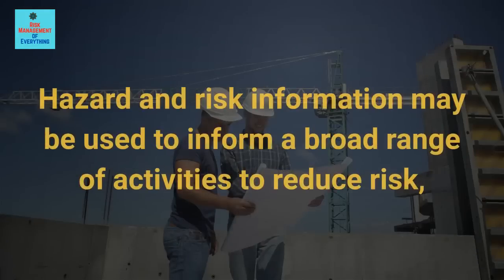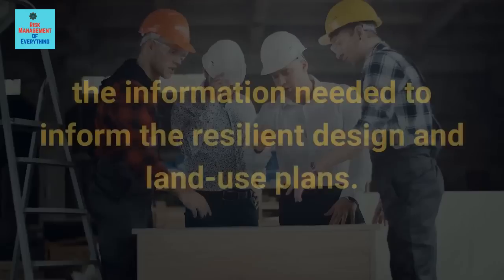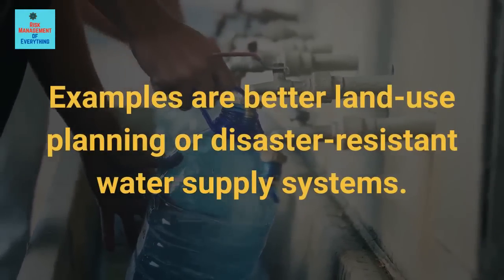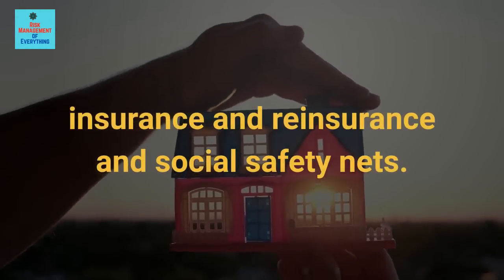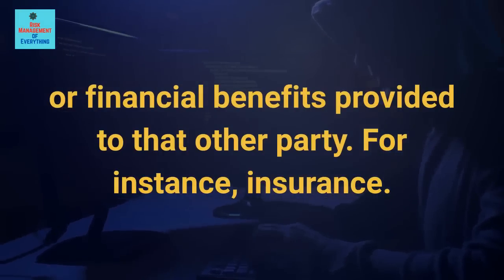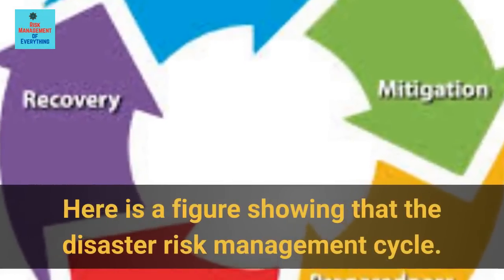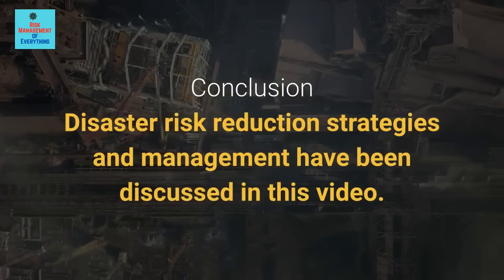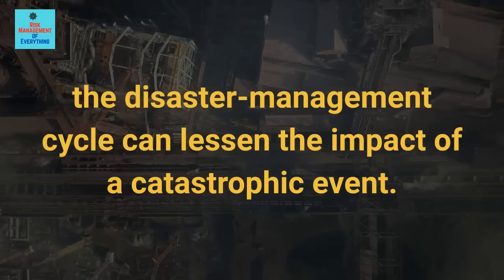Disaster Risk and Disaster Risk Reduction Strategies (Disaster Risks and Disaster Risk Management)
🚀 Want to improve your risk management knowledge? Get my book "Mastering Risk Management and Enterprise Risk Management"

This video discusses disaster risk and disaster risk reduction strategies. It will help you understand the meaning of disaster, types of disaster, disaster risk, the phases of disaster management, the foundation of risk reduction, categories of disaster risk management actions, disaster risk reduction strategies, and the disaster risk management cycle.

Join the 'Solomon Fadun - Risk Management of Everything' Membership TODAY to Sharpen Your Risk Management Knowledge and Skills:

OUR SERVICES
Dr Solomon Fadun is an Entrepreneur, Researcher, and Risk Management Specialist

THE VIDEO TIMESTAMPS
00:00 - Introduction
00:33 - Definition of disaster
03:01 - Types of disaster
07:25 - Disaster risk
11:18 - The 4 phases of disaster management
16:37 - Identifying and understanding risk: The foundation of risk reduction
19:28 - Categories of disaster risk management actions
21:08 - Disaster risk reduction strategies
23:13 - Disaster risk management cycle
29:33 – Conclusion